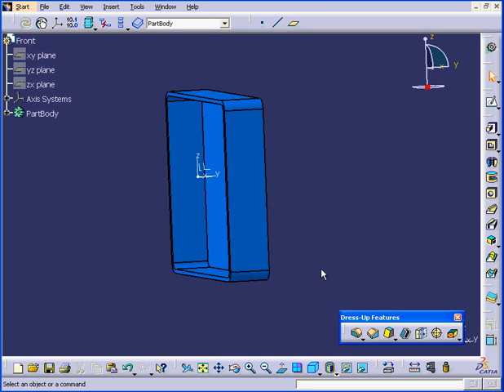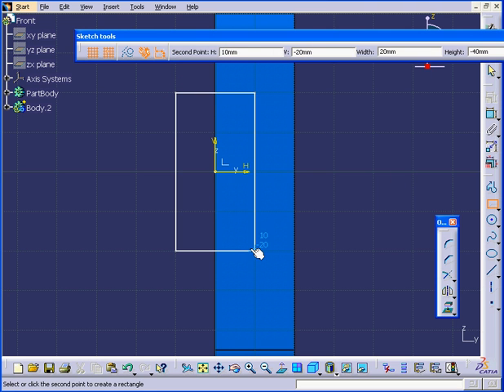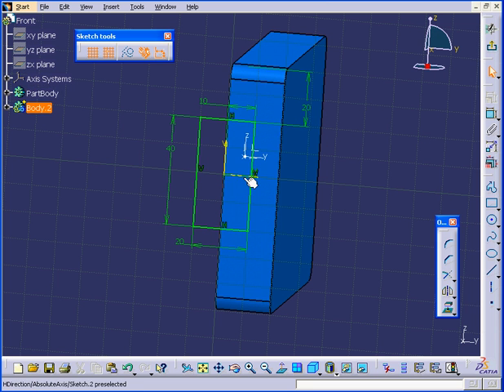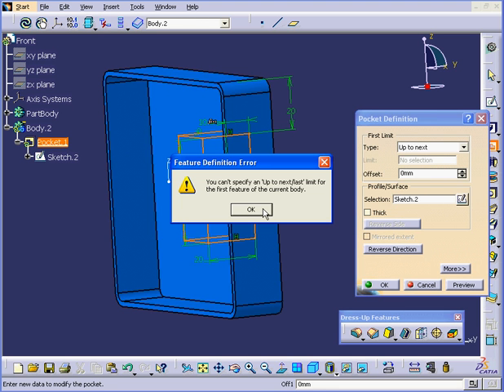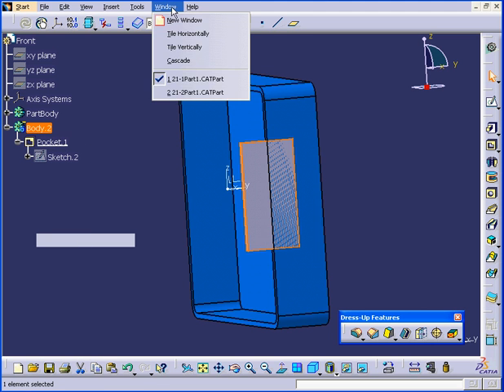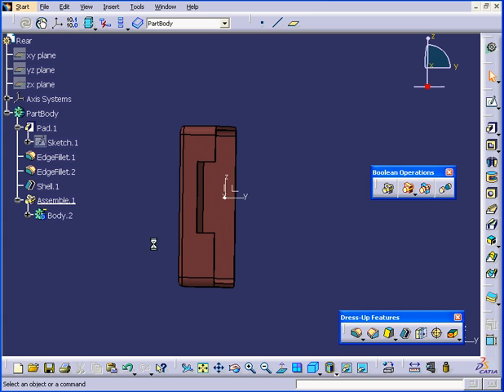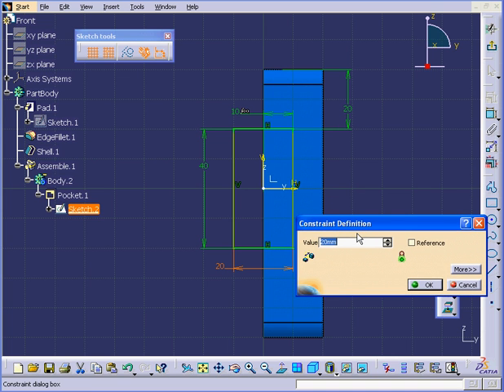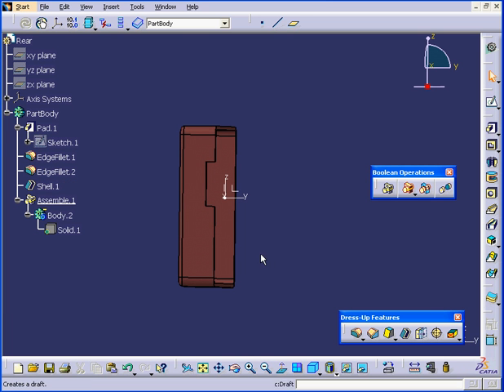CATIA Video Tutorial - Removal Solid Tool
In this video tutorial about part design and modeling with CATIA software, I show you how to use the removal solid tool.

For more video tutorials on CAD software, audio engineering software and programming software, please You can see all our courses online, download them or get them on disc.

This video tutorial is from my video tutorial course on CATIA (lesson 74) and was filmed using CATIA v5 R17, but is applicable to other releases of CATIA v5.